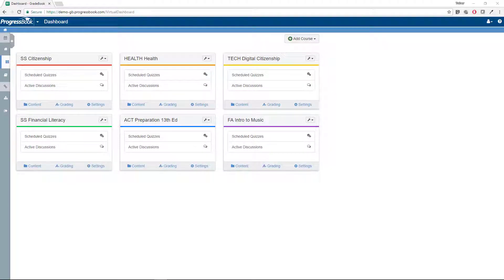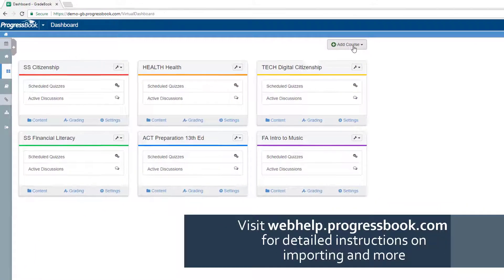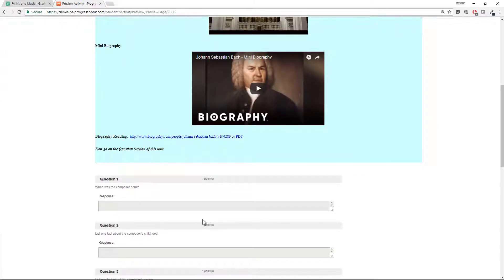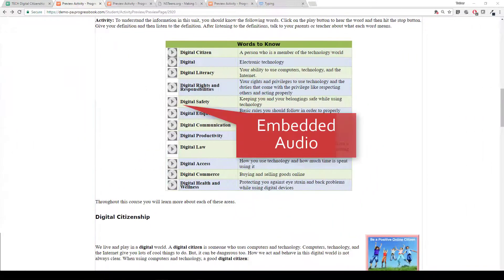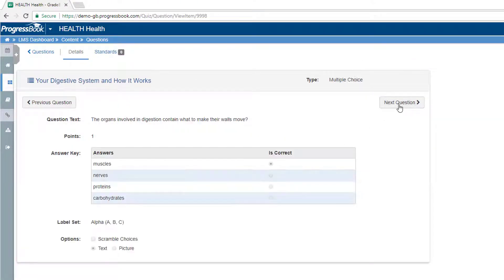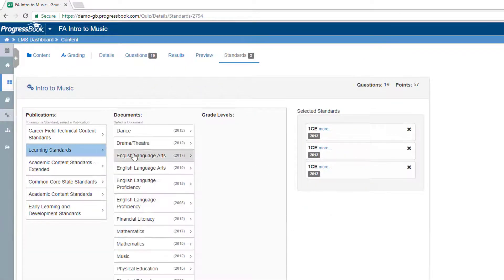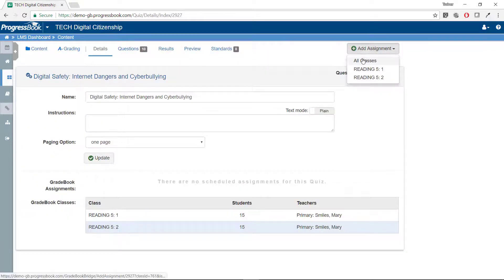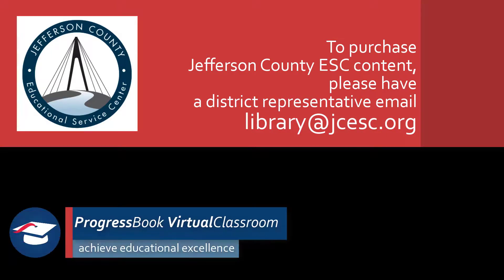Jefferson County ESC Courses for ProgressBook VirtualClassroom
A brief overview of the course content created by Jefferson County ESC for ProgressBook VirtualClassroom.

For clearer viewing in full screen mode, change your Quality settings to 720p or 1080p.